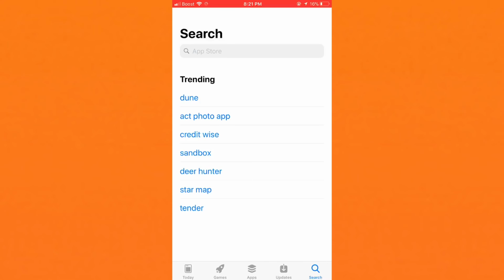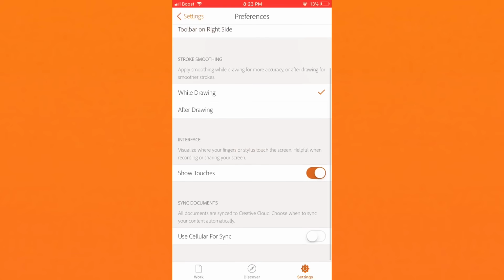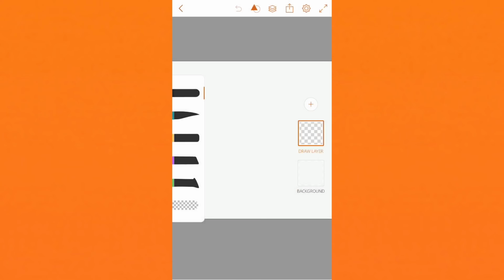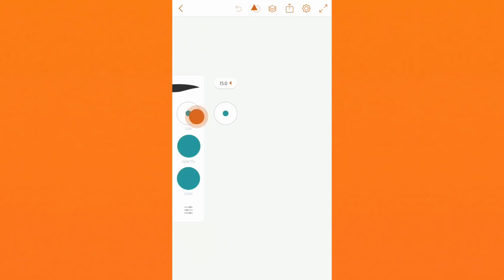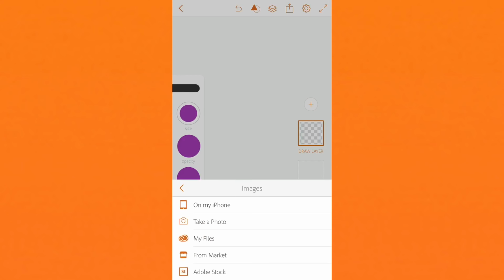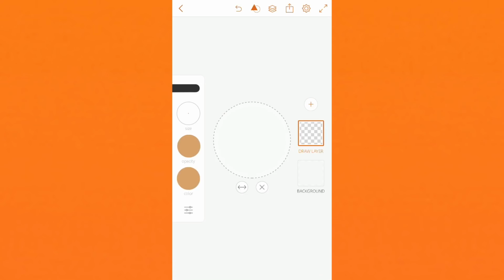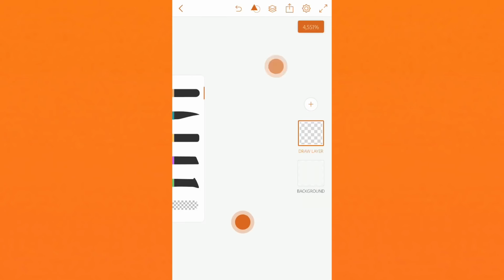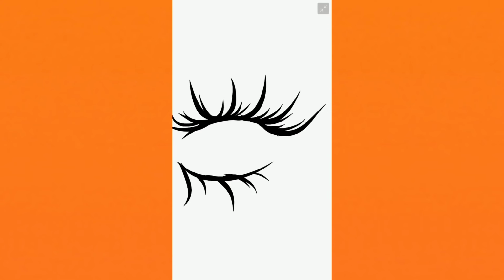HOW TO USE ADOBE DRAW / WITH STEPS ! ( MUST WATCH )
Musically:beingcarlos__
 Apps
Afterlight
Adobe draw
Sketch book
Enjoy 💛 love y'all
Hope this video help ✨
 Brush size
0.5 for outline or 1.0
Eyelashes: 1.5 or 2
Shading opacity:10 -20
 Blend over the harsh lines
Don’t forget keep practicing ❤️ don’t give up